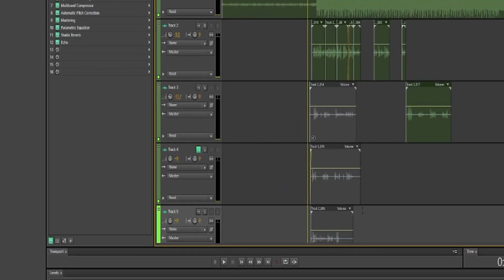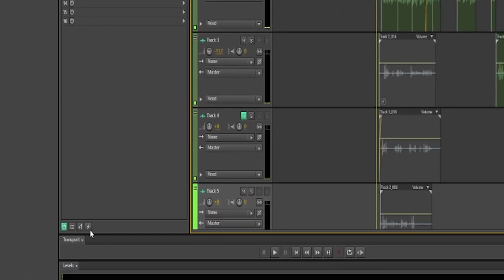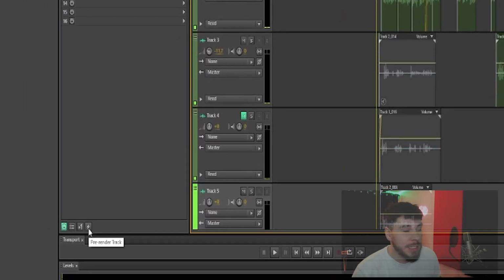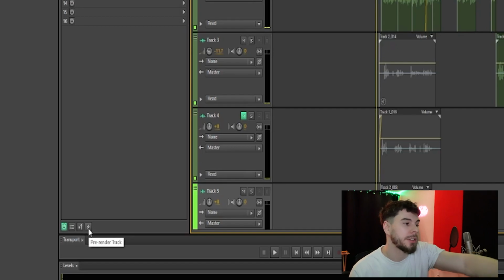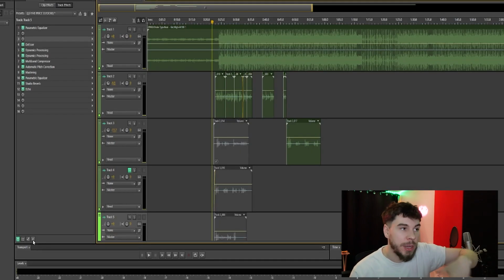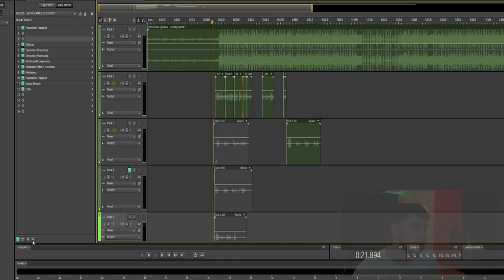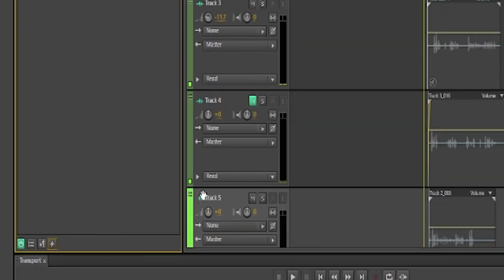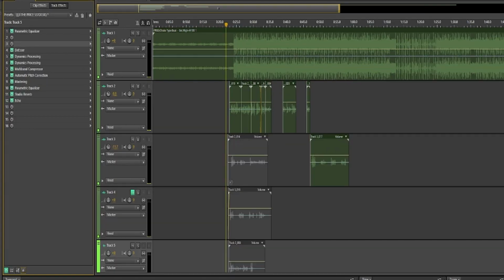Fix Lagging Effects in Adobe Audition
Sometimes when you have multiple tracks in a session & ton of effects/plugins running, Adobe Audition can start to lag & make some terrible sounds...Luckily Adobe Audition has a solution for that & its called the pre-render button. If you look at the bottom left of your tracks effects on the left side of the screen you'll notice there's a power button at the bottom, actually there's a bunch of power buttons but there's one that's separate from the rest at the bottom, that controls the whole entire effect rack. If you turn it off, it turns your effects off. Now right beside that you'll see a little electric bolt ⚡, that's your pre-render button. Clicking this button will render your track effects so when you play back the session you'll have no lag. I usually don't have to use it unless I have more then 4-5 tracks, it really depends on the effects your using. Adobe Auditions stock effects usually work the best, you should be able to run a decent amount of tracks without lag. Its the third party plugins that start slowing down your computer the most. Also having a solid computer for production will help your lag as well.

►Neumann U87
►Shure SM7B
►Stedman metal pop filter
►KRK Studio Monitors
►Studio Monitor Stands
►Stage curtains
►Isolation Shield
►Acoustic Foam
►Apollo Twin Interface
►Widescreen Curved Monitor
►Led Light Strips

►Get Your Songs On Spotify/Apple Music. $18 for Unlimited uploads for the first year

How to edit audio in adobe audition
Adobe Audition tips & tricks
How to record in adobe audition